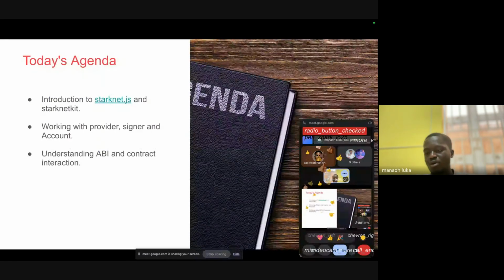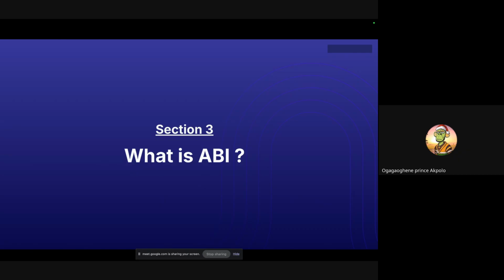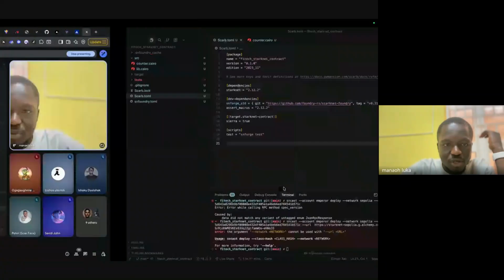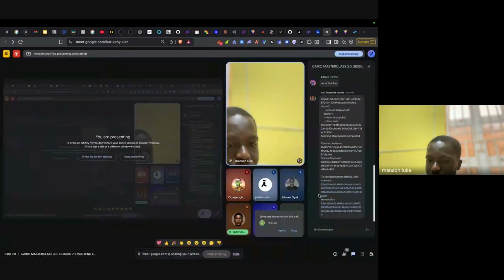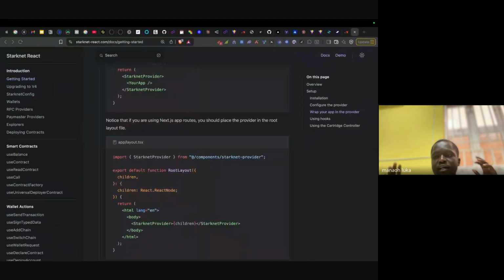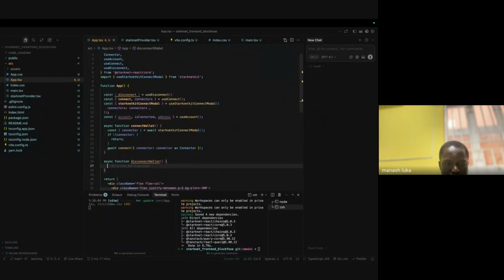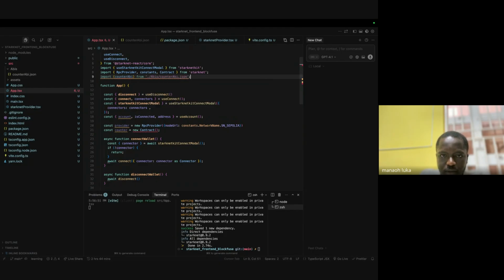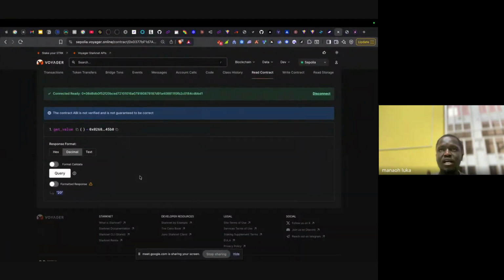Session 7: Building a Starknet Frontend with Starknet.js, StarknetKit & Scaffold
Welcome to Session 7 of our Starknet Developer Series!

In this session, we walk through how to build a frontend for your Starknet contracts using modern tools like Starknet.js, StarknetKit, and Starknet Scaffold. Whether you're just getting started or ready to connect real contracts to your UI, this guide will walk you through everything you need.

🔧 What You’ll Learn:
Overview of Starknet.js and StarknetKit

Using Provider, Signer, and Account APIs

Understanding ABI and contract interaction

Intro to Starknet Scaffold

Building a basic frontend (e.g., ToDo contract) on Starknet

🕒 Timestamps:
00:00 – Intro
01:23 – Today’s agenda
04:18 – Overview of starknet.js
05:12 – Overview of starknetkit
06:45 – How to interact with starknet blockchain
09:59 – What is Provider API
11:54 – What is Signer API
12:30 – What is Account API
13:52 – Other SDKs
15:39 – What is ABI
19:08 – Let’s Build (practical work)
25:28 – React to Starknet React
31:56 – User Account
40:18 – Starknet Scaffold Overview
45:86 – Testnet Faucet
1:18:16 – How to Connect Wallet

🛠️ This is a hands-on session — perfect for devs ready to go beyond smart contracts and build complete dApps on Starknet.